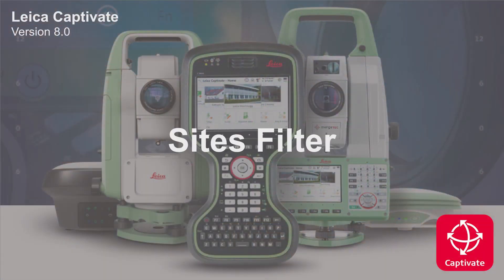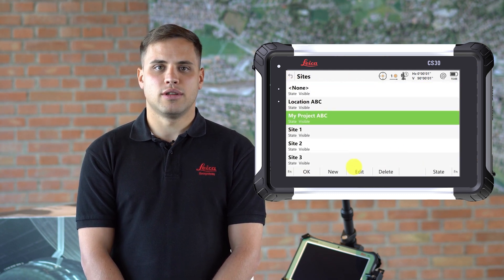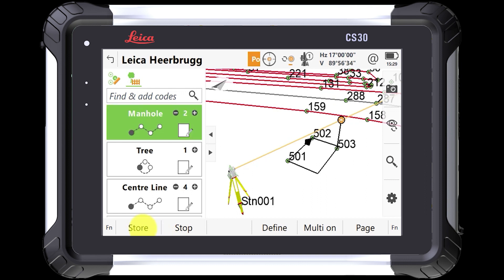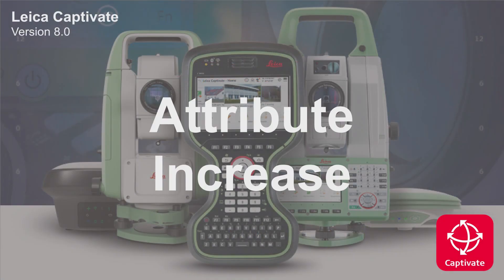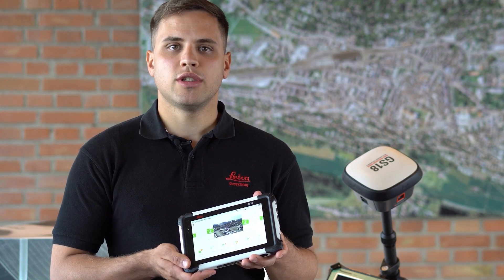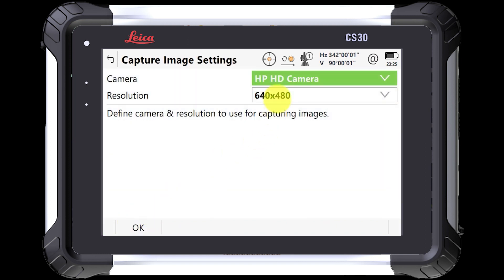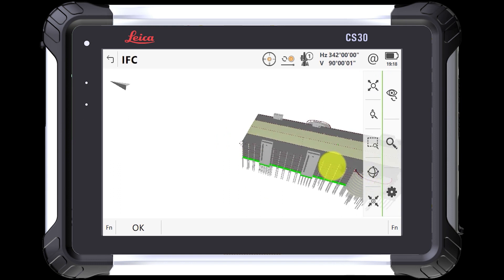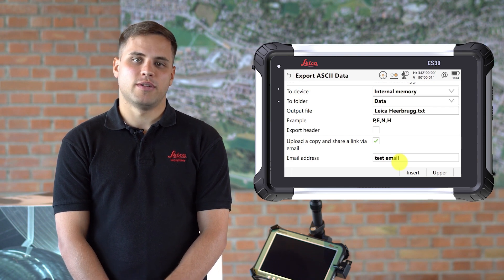Leica Captivate v8.0 release: Job Management, Coding & Linework, Tablet Usage & Data Transfer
1. From Leica Captivate v.8.0 onwards you can create sites and assign your jobs to them, allowing you to group and filter jobs for easier management.

2. Coding & Linework enhancements: Improved measuring of circles and rectangles directly while measuring points, easier access to linework options using the keyboard, and an increase in the number of attributes that can be stored with a code.

3. Windows PCs and tablet enhancements: Better utilisation of device cameras including control over photo quality, the ability to run Captivate in a reduced window alongside other software, and Captivate now runs as a 64-bit application to deliver improved performance.

4. Captivate v8.0 empowers you to share your CAD exports, data files, and QA reports with anyone, directly from your Captivate device thanks to the new data transfer option “send to mail”.